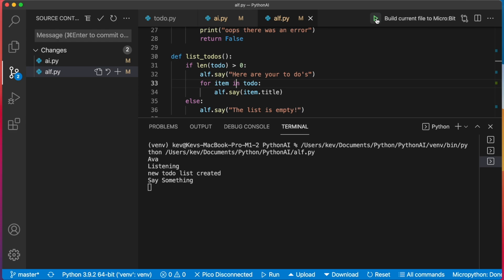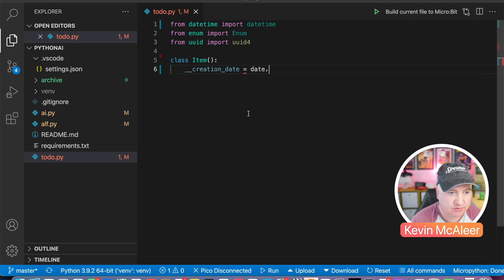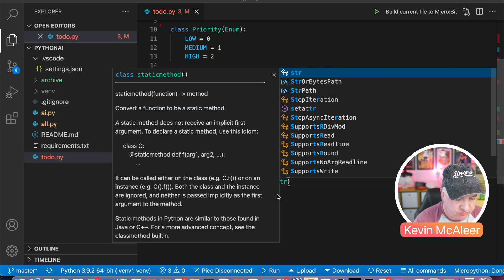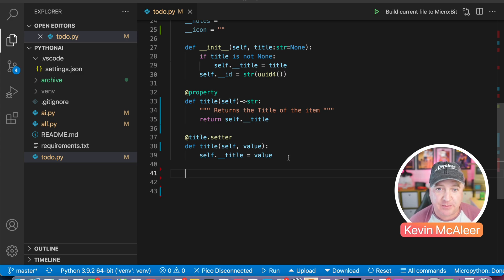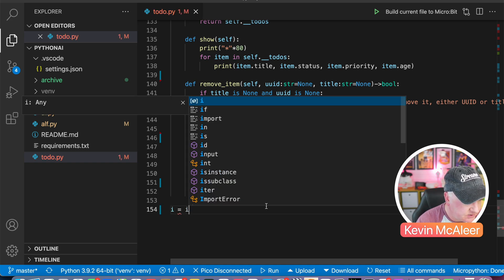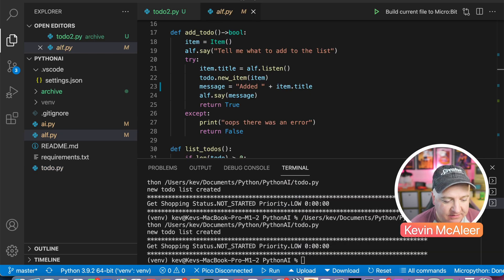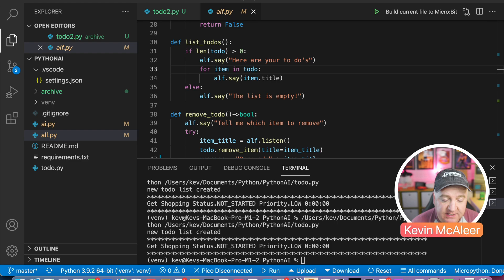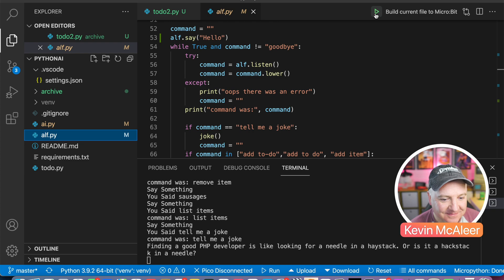Build Your Own AI Assistant Part 2 - To Do lists!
Let's add a new skill to our AI - To Do lists. This video follows on from part one of the Build your own AI series.